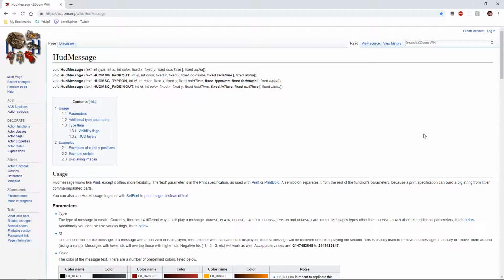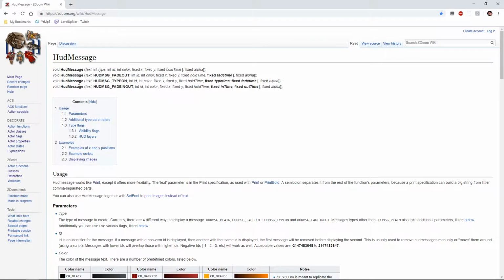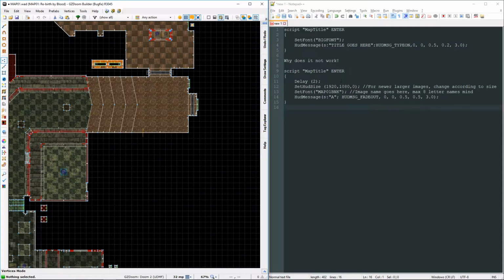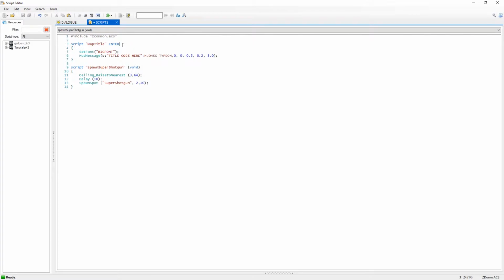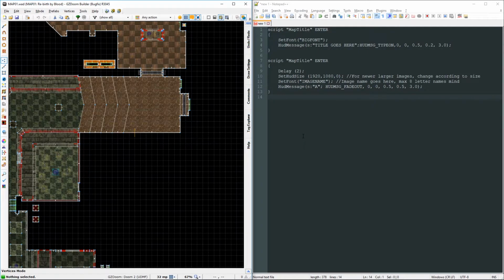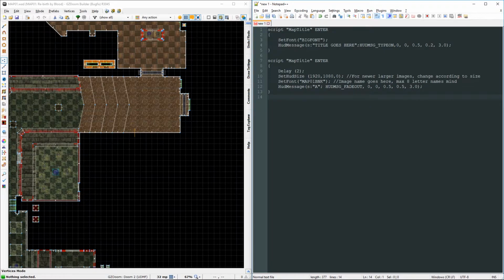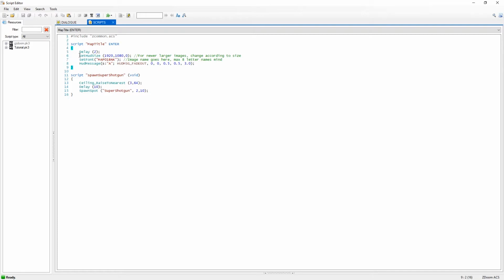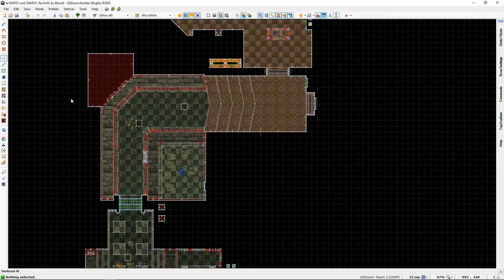14: Text & image map title - Let's learn PK3 files for GZDoom Builder with Lazygamer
Like the title say, how to add text or image title to the start of the level.

Scripts used:
TEXT
script "MapTitle" ENTER
 SetFont("BIGFONT");
 HudMessage(s:"TITLE GOES HERE";HUDMSG_TYPEON,0, 0, 0.5, 0.2, 3.0);

IMAGE
//Image name can NOT be longer than 8 characters
script "MapTitle" ENTER
 Delay (2);
 SetHudSize (1920,1080,0); //For newer larger images, change according to size
 SetFont("IMAGENAME"); //Image name goes here, max 8 letter names mind
 HudMessage(s:"A"; HUDMSG_FADEOUT, 0, 0, 0.5, 0.5, 3.0);